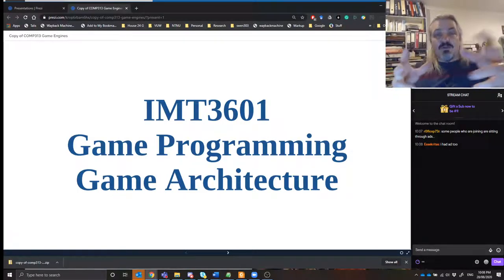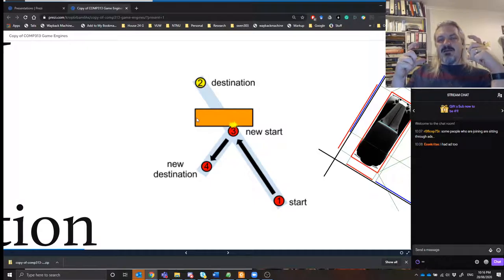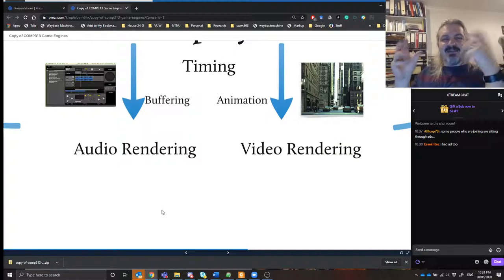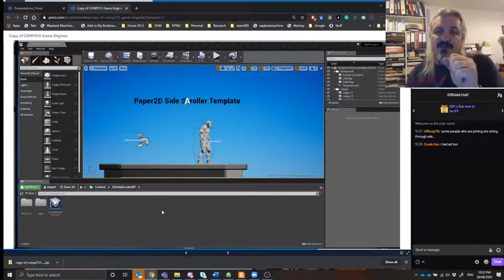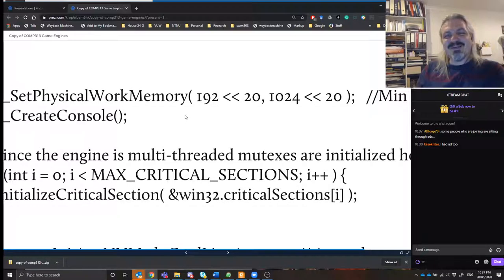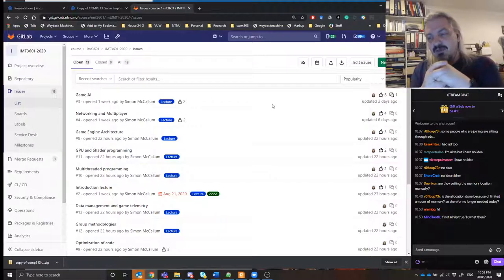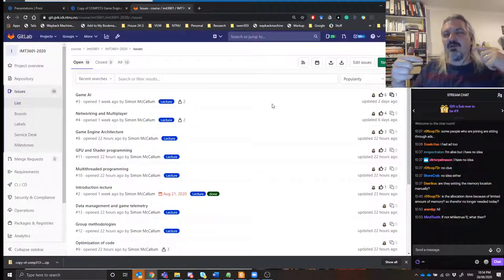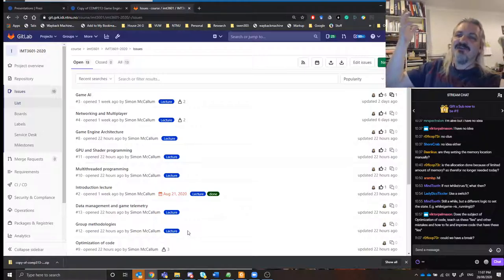IMT3601 Game Engine Architecture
Discussion on what a game engine does and how it works.